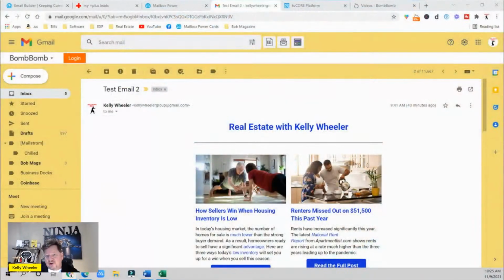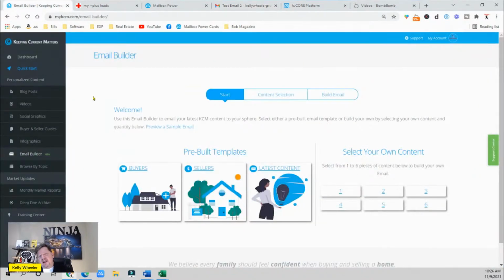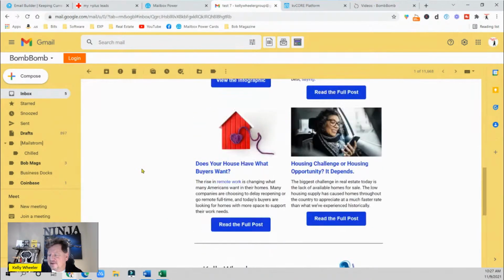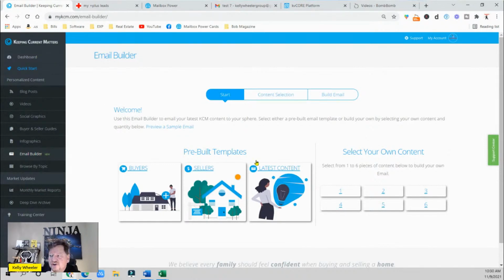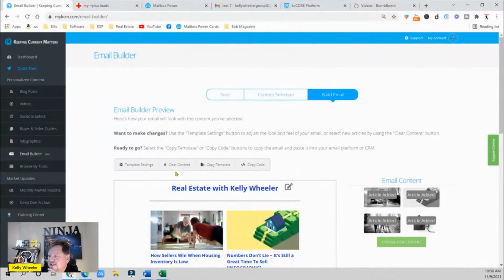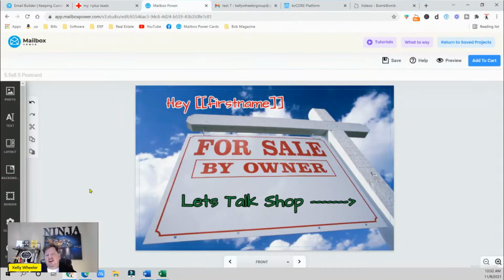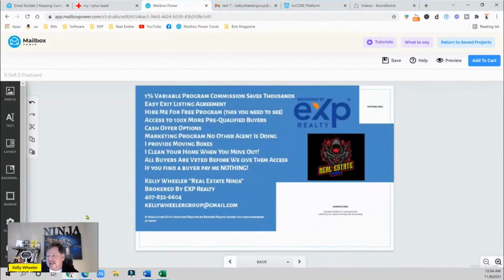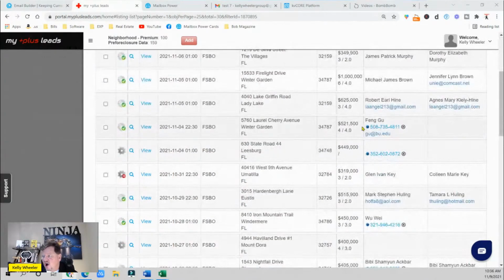THE BEST EMAIL AND DIRECT MAIL STRATEGIES TO GET LISTINGS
In this video, I go over NINJA tactics to get listings from email and direct mail.

I use Keeping Current Matters to build the example emails. Here is a FREE 30 Day Trial Link you can use

I use Mailbox Power for all the direct mail campaigns.

The 2 levels are Pro and Executive. I suggest if you are starting out to see which level would be best and use it. For new agents start with the Pro Version.

🔥 ABOUT “The Real Estate Ninja” Kelly Wheeler
I have been a marketer for YEARS. I have a team of agents from multiple states, and one of the things I have been able to do is create income streams outside of the traditional real estate model. I actively list homes and work with buyers, but I have learned to grow my real estate business to afford me the time to enjoy my passions. I love sharing with others how to do this as well. If you are interested in partnering with me and allowing me to help you with lead gen, conversion and systems use the link above to schedule a video chat with me.

🔥 MY GEAR
👉Camera: Logitech HD 1080p
👉Microphone: Yeti